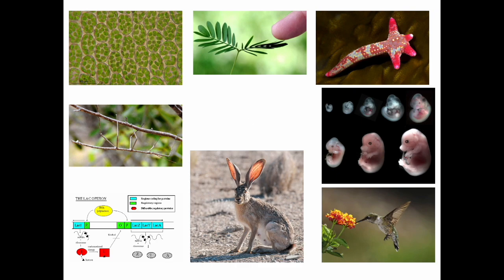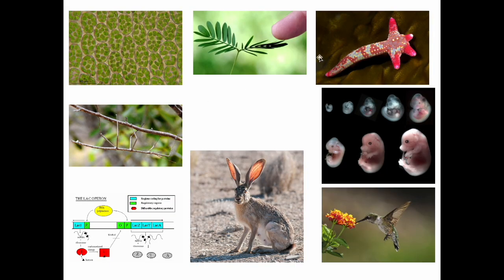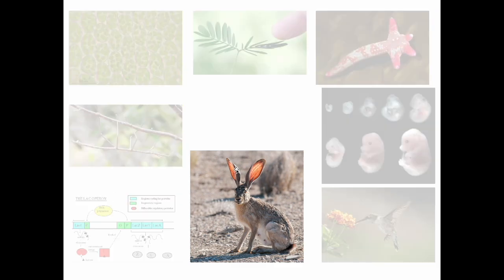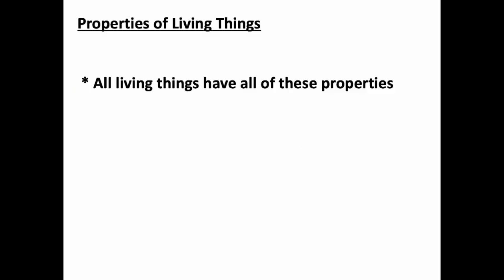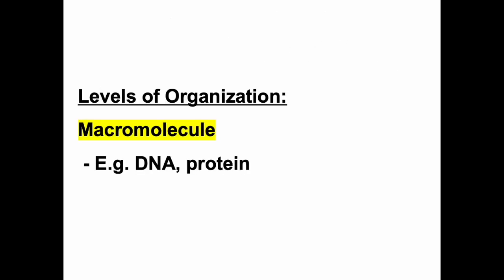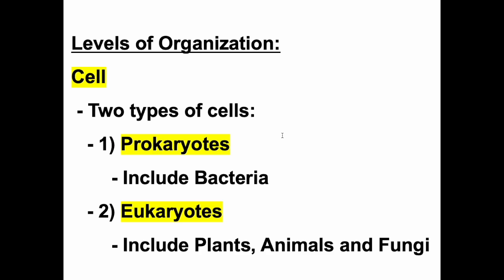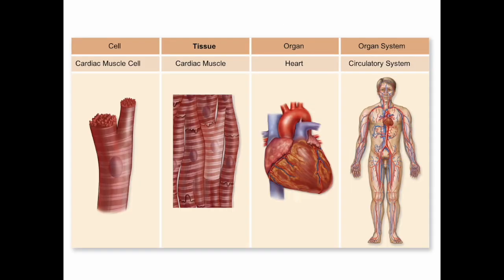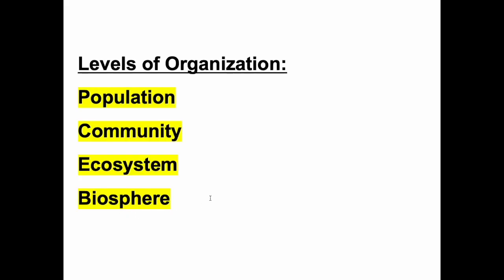BISC130 - Recorded Lecture 1-1 (4.0)